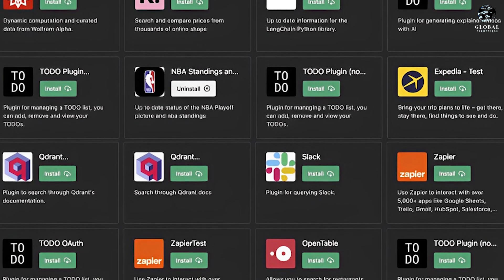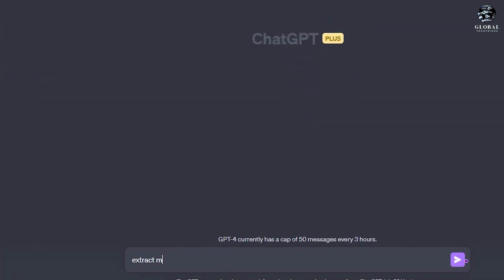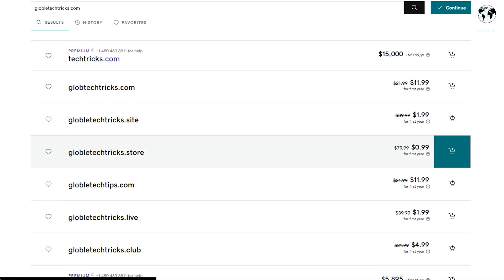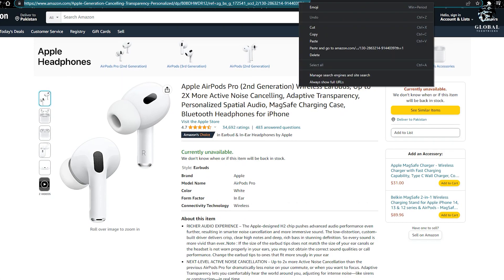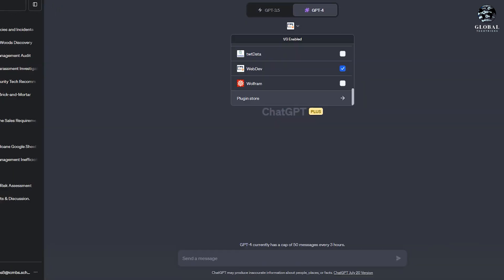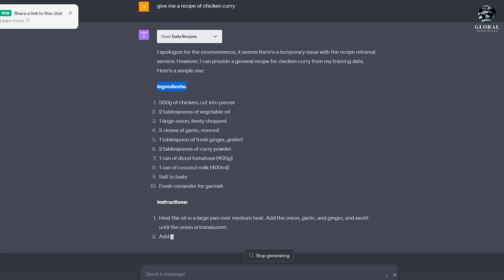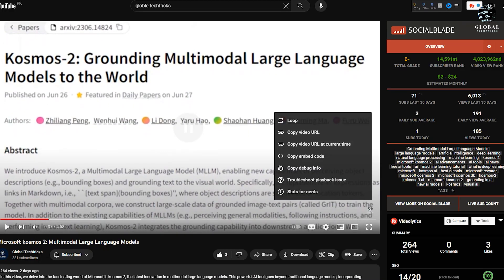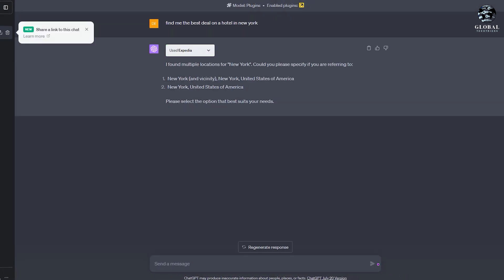Using Plugins On Chatgpt- Best Gpt 4 Plugins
Welcome to Amazing New Chat GPT Plugins where I'll be showcasing some incredible Chat GPT plugins that can revolutionize your Chat GPT experience.
These Gpt 4 With Plugins, akin to little apps, can be installed on your Chat GPT Plus account, opening up a world of new functionalities. Join me as I explore these the best plugins gpt 4, their features, and how they can supercharge your Chat GPT interactions.
Introducing a suite of brilliant chat chat gpt 4 automação plugins that cater to various needs:

Chat with PDF: This plugin revolutionizes how students, entrepreneurs, and researchers engage with complex research papers. By simply pasting the URL of a PDF article, users can extract key insights and receive a summary of the main points. It offers a seamless and dynamic experience for delving into scholarly content.

One Word Domain: A convenient solution for generating business ideas and finding domain names without leaving the platform. Users can type in their desired domain name, and the plugin provides immediate availability checks and detailed information about each domain. It streamlines the process of finding unique and suitable domain names for ventures.

Review Reader: Simplifying the comparison of Amazon product reviews, the Review Reader plugin allows users to input the name or link of a product and instantly receive an AI-generated summary.

WebDov: An incredibly handy tool that enables users to build live websites directly within the chat interface. With WebDov, users can preview and test HTML code, JavaScript, and CSS. It offers a convenient way to create simple one-page websites with its basic layout generation feature.

Tasty Recipe Plugin: Partnering with Tasty, this plugin provides access to millions of recipe ideas, meal plans, and cooking tips from Tasty's extensive collection. Users can request specific recipes, such as chicken curry, and the plugin searches within Tasty's database for more specific and useful culinary information.

Vox Script: A powerful plugin that allows various searches, including YouTube transcripts, financial data, resources, and Google search results. Users can request transcripts of specific YouTube videos, and Vox Script generates them in a designated box for further use. Additionally, users can request summaries of the transcripts for quick reference.

Expedia Travel Assistant: Expedia's personalized experience serves as your own travel assistant. Users can make requests such as "Find me the best deal on a hotel in New York" while specifying preferences like the number of people staying and desired star rating. Expedia performs an in-depth search to present a curated list of cost-effective hotel options that match the user's criteria.